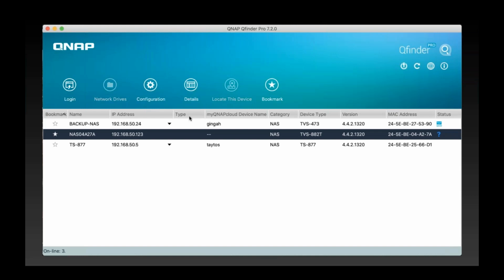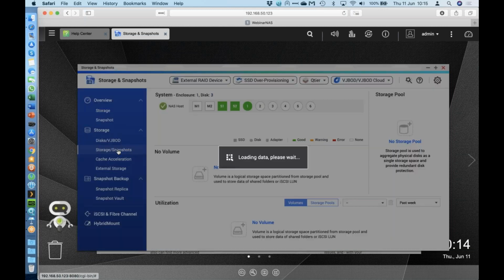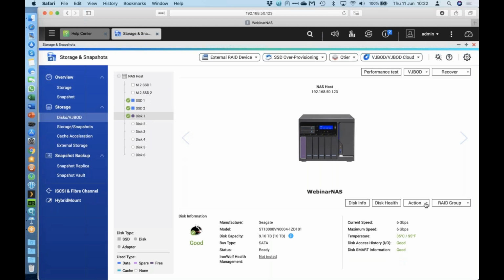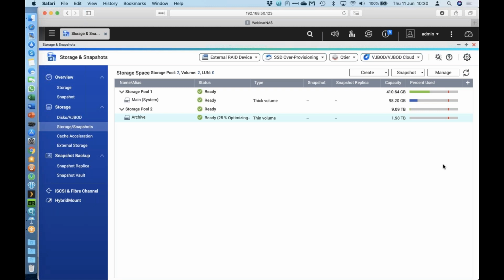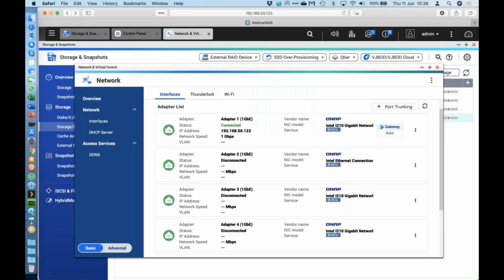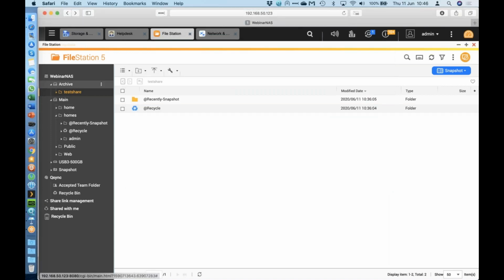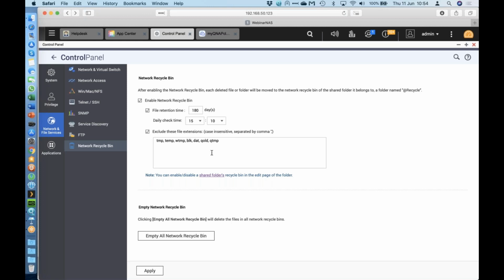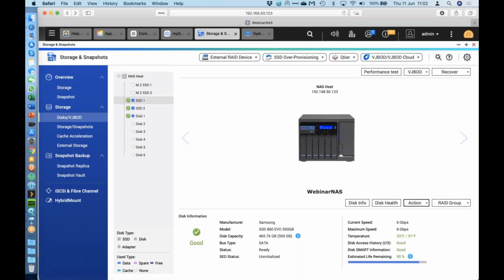QNAP NAS Setup | How to Configure a QNAP for the First Time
1:09 How to find your QNAP on the network.
3:10 Setting your password.
3:55 Setting the time server.
4:21 Setting the IP address.
8:41 How to set up your Volumes and Storage pools on a QNAP NAS.

QTS

QTS 4.4.1 integrates Linux Kernel 4.14 LTS, adding support for next-generation CPU platforms and providing a more stable and future-proof operating environment for QNAP NAS. HBS 3 - the integrated backup solution for QNAP NAS - also celebrates over a million downloads by adding the ability to deduplicate data at the source to optimize backup speed and storage requirements. The innovative HybridMount also deliver a whole-new hybrid cloud experience.

Common Fibre Channel SAN (Storage Area Networks) are closed network environments, and their devices are often expensive while lacking deployment flexibility. QTS 4.4.1 adds support for Fibre Channel on QNAP NAS. By using a QNAP NAS with Fibre Channel connectivity, your NAS can be easily added to your existing SAN environment at an affordable price point. This allows you to leverage the many benefits from QNAP NAS including snapshot protection, Qtier™ tiering storage, SSD cache acceleration and more.

Transform your SAN environment with a budget-friendly solution
Replacing Fibre Channel SAN environments can be expensive and time-consuming. But when using a Fibre-Channel-ready QNAP NAS, your existing SAN environment can gain budget-friendly storage or backup solution. Not only is a QNAP NAS more affordable than typical SAN devices, but it also provides rich enterprise features to make storage applications more efficient. For example, you can use LUN snapshots to enhance data protection and disaster recovery planning.

The new Multimedia Console integrates all your favorite QTS multimedia apps
The Multimedia Console consolidates all of the QTS multimedia applications into one app, allowing easier and centralized multimedia app management. You can select source files for each multimedia application and can also set their permission settings.

Digital signature: trusted app installation
A digital signature ensures that the app you’re installing is from a reliable source and free from being tampered with. Beginning QTS 4.4.1, every app in the QNAP App Center is digitally signed. When installing apps, QTS will check for signatures to ensure that apps are from QNAP or QNAP-approved publishers, protecting your NAS and data from being affected and manipulated by malicious programs.

Now, you can freely remove Qtier’s SSD RAID tier
In QTS 4.4.1, you can flexibly remove the SSD from the SSD RAID group to change/ add SSDs, change SSD RAID type or SSD type (SATA, M.2, QM2) whenever needed to enhance storage auto-tiering efficiency.

Supports Samsung SSD Self-encrypting Drives (SED)
QTS now supports Samsung SED (Self-encrypting Drive) SSDs (e.g. Samsung 860 and 970 EVO SSD), allowing you to leverage SSD’s built-in encryption functions without installing extra software or using NAS system resources to encrypt your data for an extra layer of data protection.